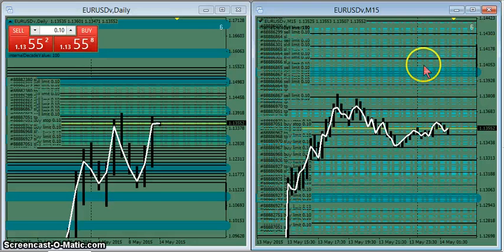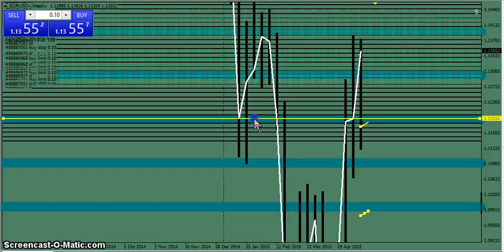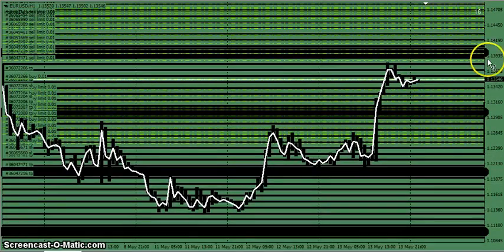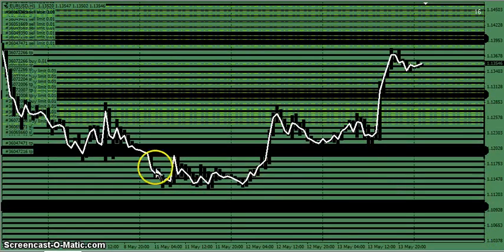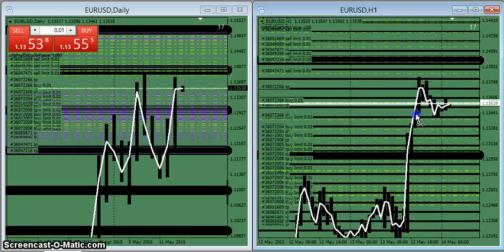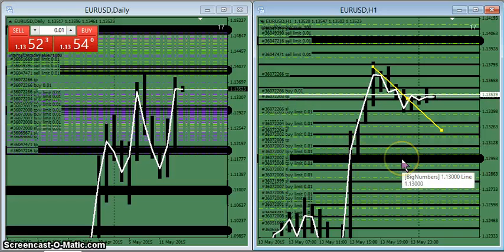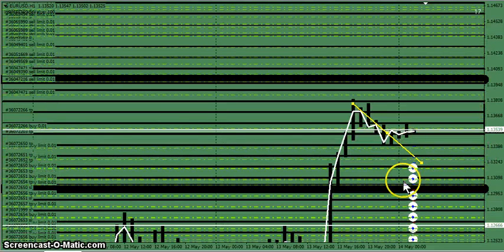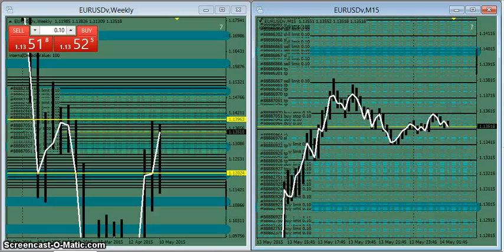EUR/USD May 13, 2015